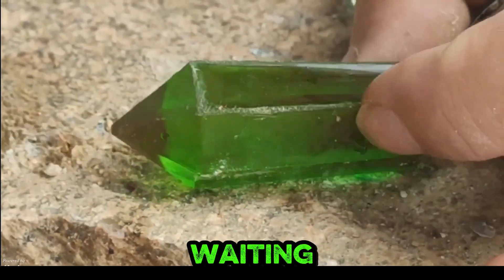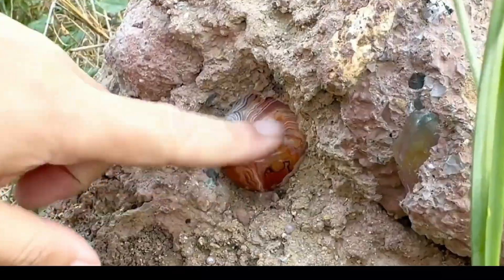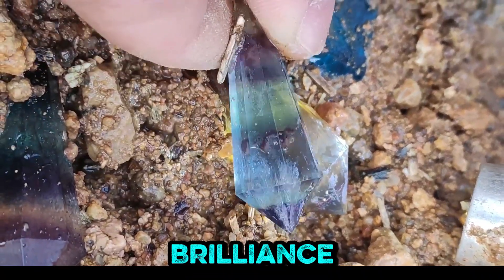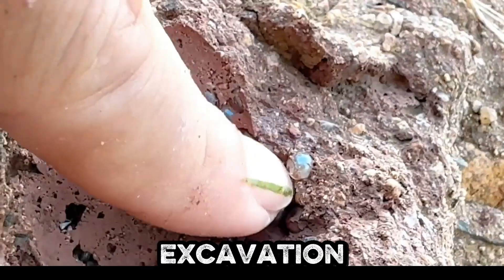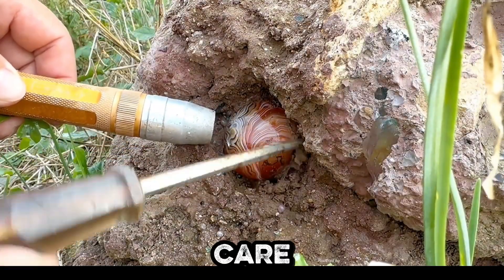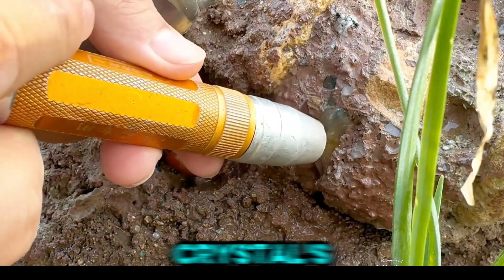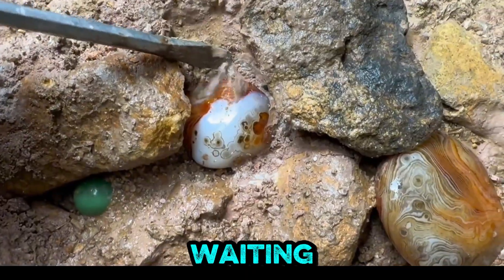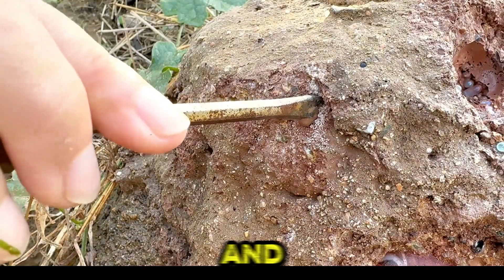Inside Crystal Hunting The Art and Science of Discovering Giant Minerals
Join us on an epic adventure as we explore the fascinating world of crystal hunting! Discover how experts combine geology, intuition, and cutting-edge technology to uncover massive, breathtaking minerals.
*Crystal hunting* *Giant minerals* *How to find crystals*
*Rockhounding tips* *Mineral exploration* *Geology discoveries* *Rare crystals* *Gem hunting* *Crystal formation**Best places to find minerals* crystal hunting, giant minerals, rockhounding, geology, mineral discovery, how to find crystals, gem hunting, crystal digging, mineral exploration, rare gems, crystal collection, geology facts, treasure hunting, natural crystals, mineralogy
In this video, you’ll learn:
✔ The science behind crystal formation
✔ Expert techniques for locating giant minerals
✔ Must-have tools for successful crystal hunting
✔ Incredible discoveries from around the world
*Crystal Hunting Secrets: How Experts Find Giant Minerals!*
*The Science Behind Finding Massive Crystals – Crystal Hunting Explained*
*Giant Mineral Discovery: The Art of Crystal Hunting Exposed!*
*Inside the World of Crystal Hunting – Unearthing Giant Gems!*
*How to Find Giant Crystals – The Ultimate Crystal Hunting Guide*
*Unearthing Nature’s Treasures: Mining Stunning Blue & Pink Crystals!*
*The Hidden Beauty of Blue & Pink Crystals – A Mining Adventure!*
*Crystal Hunting Guide: How to Find Rare Blue & Pink Gems in Nature*
*From Earth to Jewelry: The Fascinating Process of Mining Pink & Blue Crystals*
*Gemstone Hunters’ Paradise: Discovering Blue & Pink Crystals in the Wild*
*Gemstone Hunting 101: How to Find & Clean Natural Treasures!*
*The Ultimate Guide to Finding & Cleaning Raw Gemstones!*
*Hidden Gems in Nature: Pro Tips for Rockhounding & Cleaning*
*From Dirt to Shine: The Art of Gemstone Hunting & Restoration*
*Adventure Awaits! How to Hunt & Polish Your Own Gemstones*
*Rockhounding Secrets: Unearth & Clean Rare Gemstones Like a Pro*
*DIY Gemstone Hunting: Step-by-Step Cleaning & Reveal!*

Whether you're a rockhound, geology enthusiast, or just love nature’s beauty, this video will inspire your next treasure hunt!